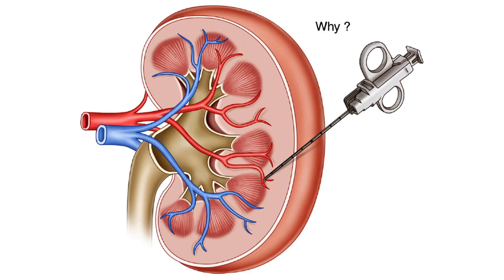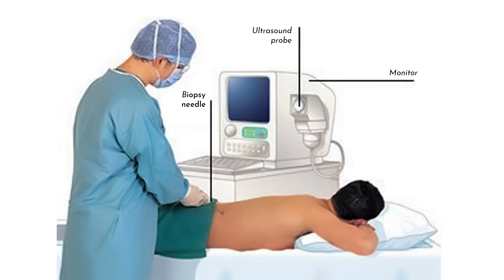What is kidney Biopsy ? | Nephrologist | Dr.Ganga |Sri Narayanai Hospital | vellore | SNHRC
What is kidney Biopsy?

Sri Narayani Hospital & Research Centre
Super Speciality Hospital
Sripuram, Vellore -55